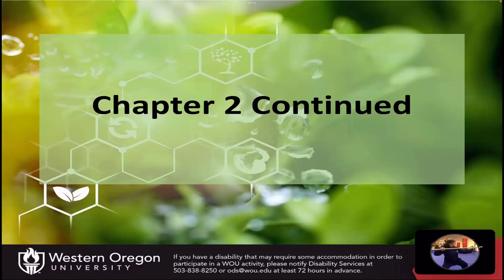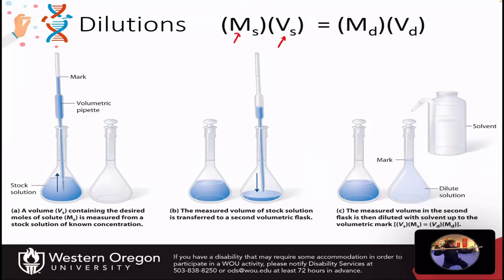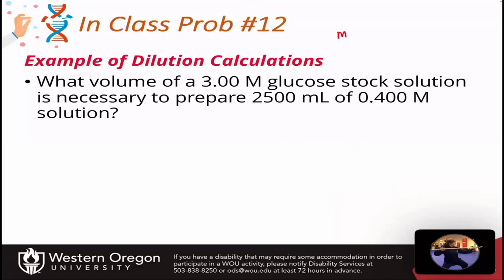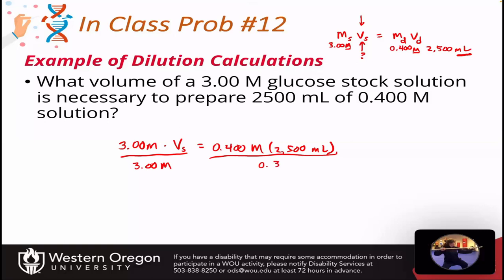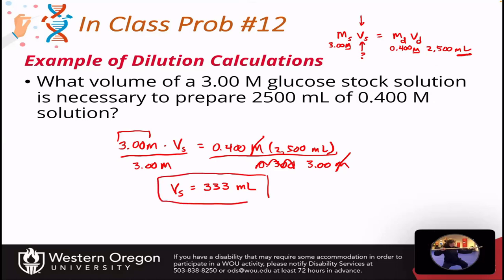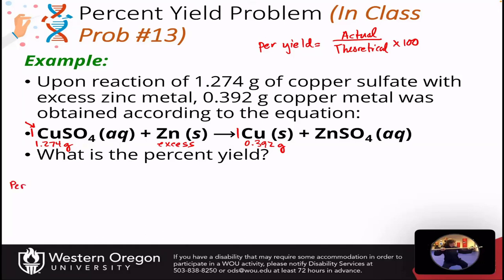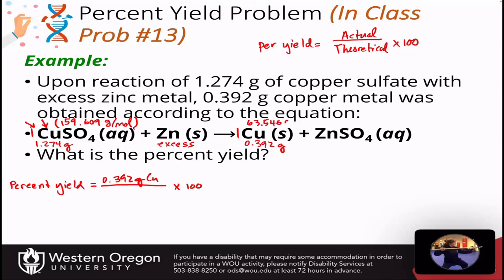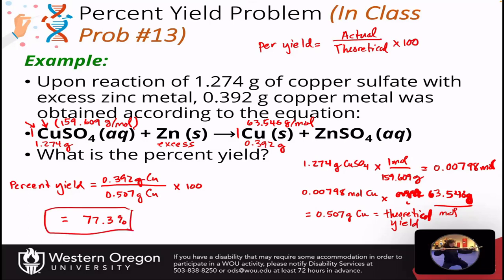CH312 Analytical Chem: End Chapter 2 - Solutions, Dilutions, and Percent Yield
Chapter 2 is a review of major concepts that you learned in the 200 series of general chemistry. In this lecture, we discuss the proper way to make a solution using volumetric flasks, how to calculate dilutions and how to calculate the percent yield of a reaction.